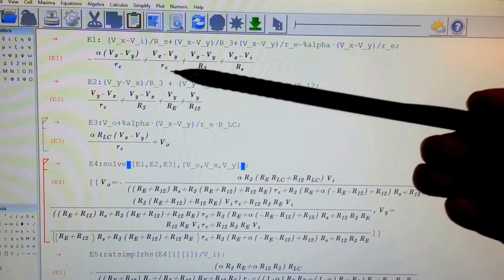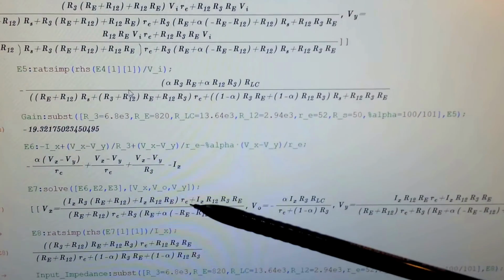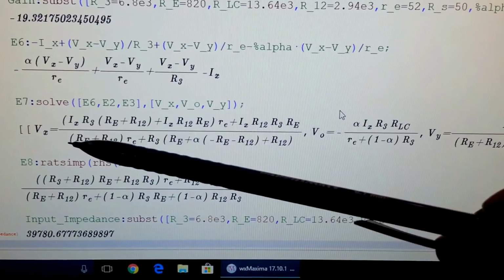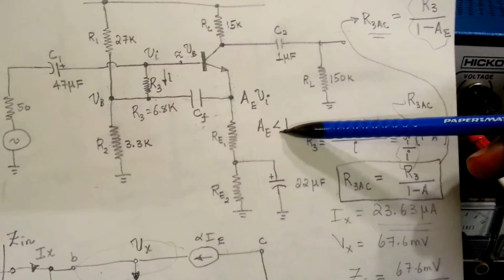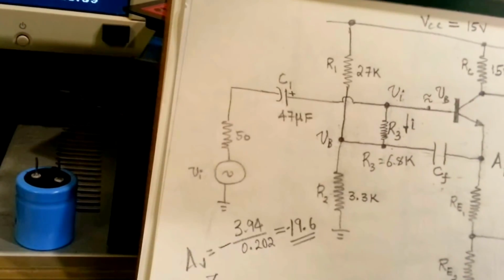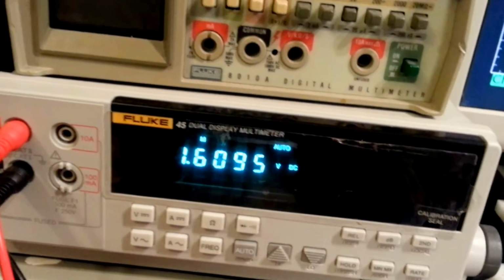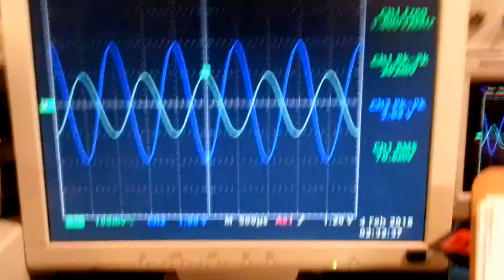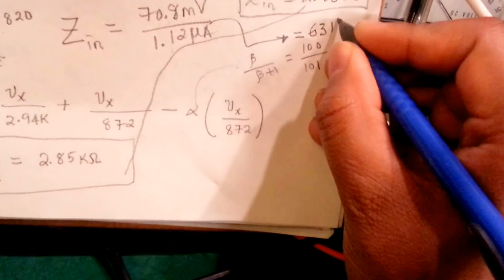Use of Positive Feedback in Amplifier Design - AoE Chapter 2 Question 4 - Part-2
Here I solve and demonstrate how positive feedback can be used in Amplifier Design.